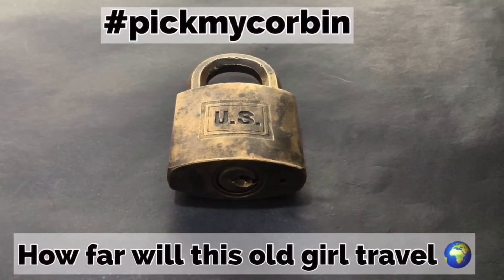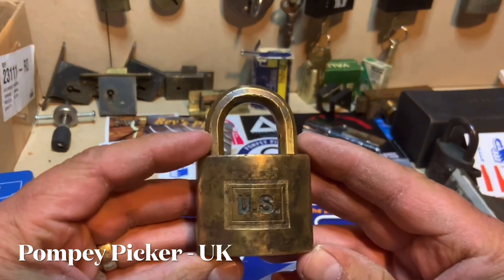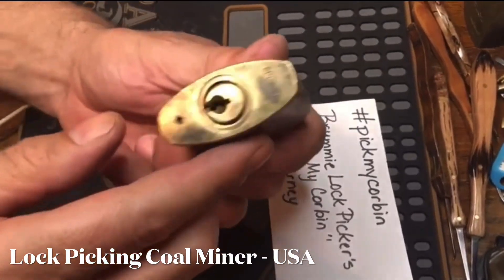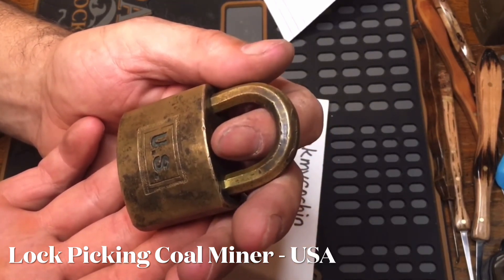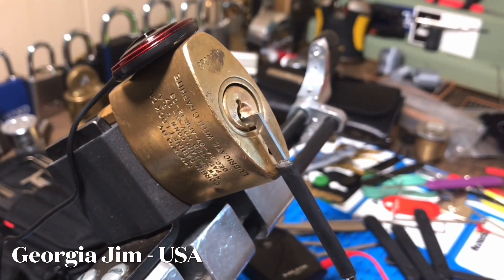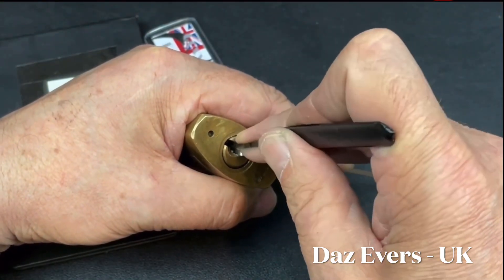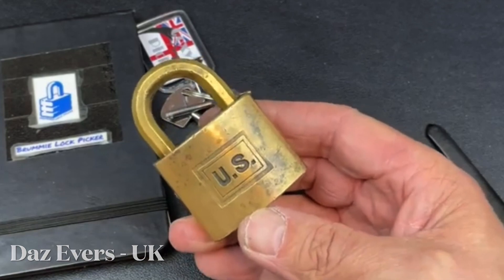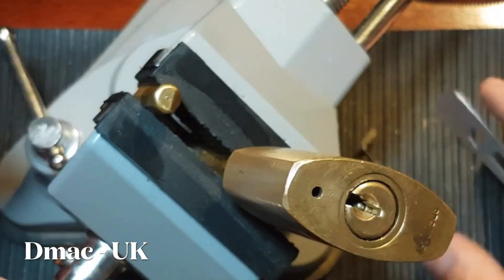306. Update on the Corbin padlocks journey around the world & someone has lost the journey log book